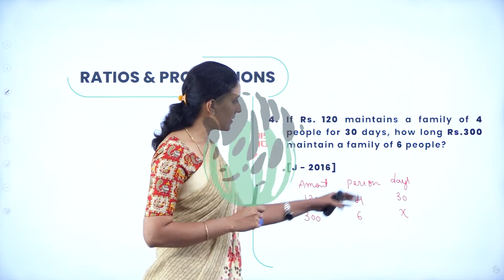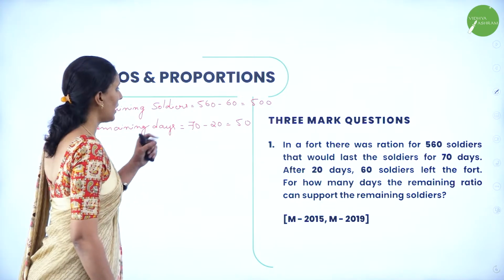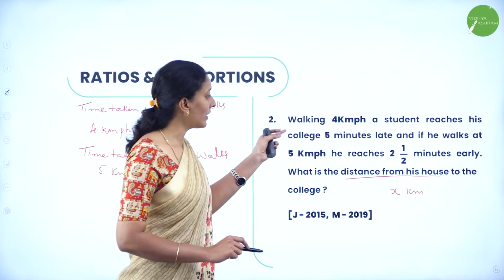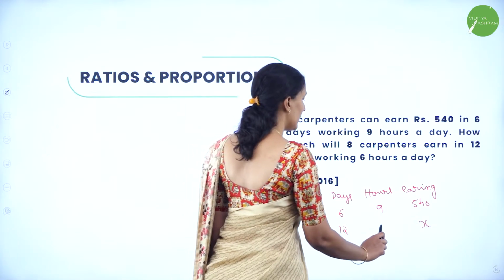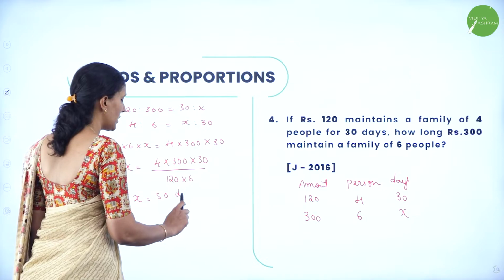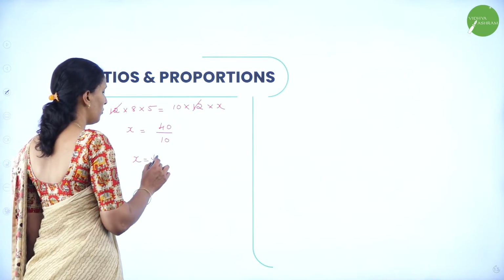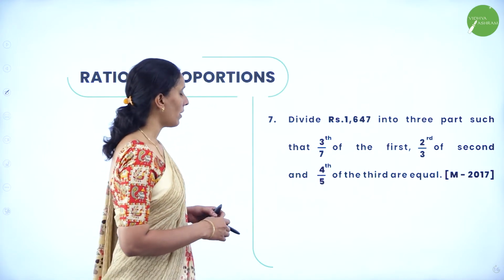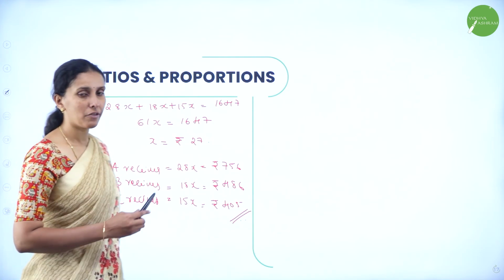DAY 157 | BASIC MATHS | II PUC | RATIO AND PROPORTIONS | REVISION | L2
Class : II PUC
Stream : COMMERCE
Subject : BASIC MATHS
Chapter Name : RATIO AND PROPORTIONS
Lecture : REVISION 2